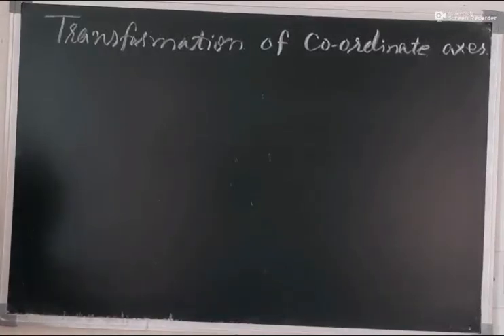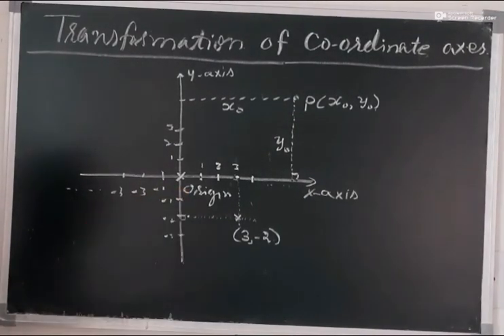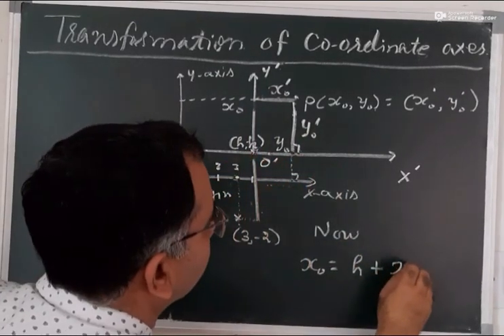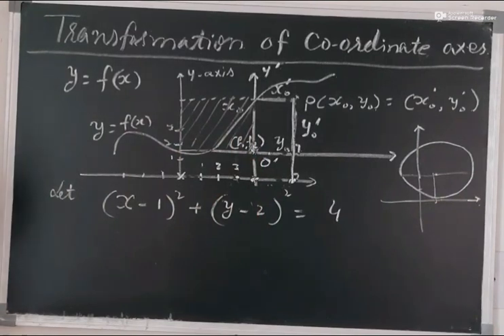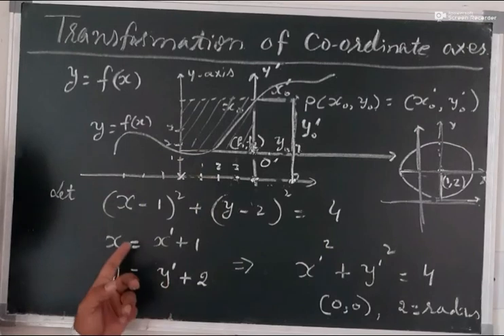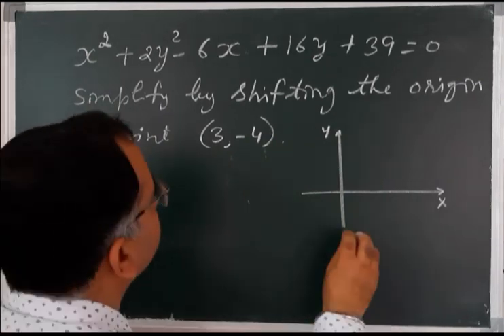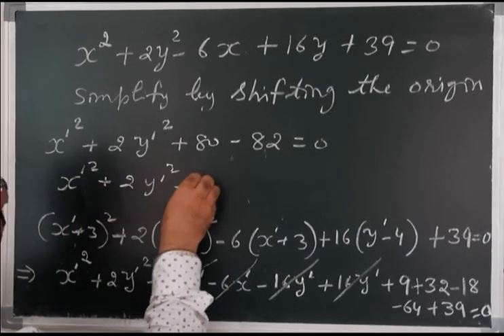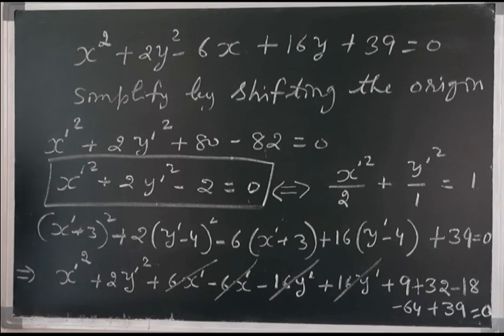Translation of Coordinate Axes (Mathematics)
In this video I have explained what is meant by translation of coordinate axes and why it is useful.